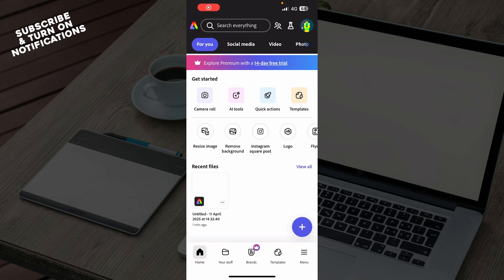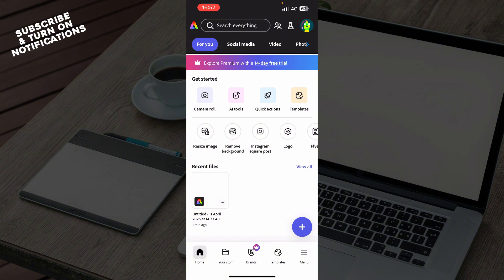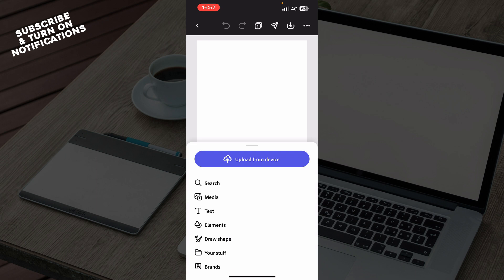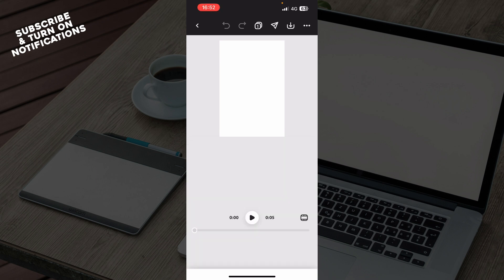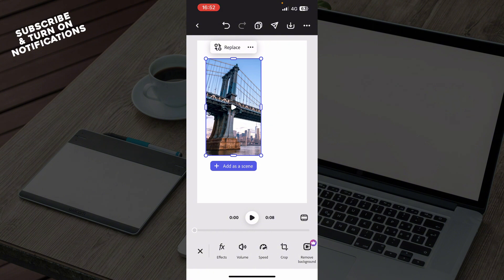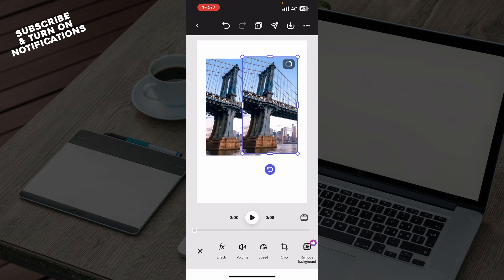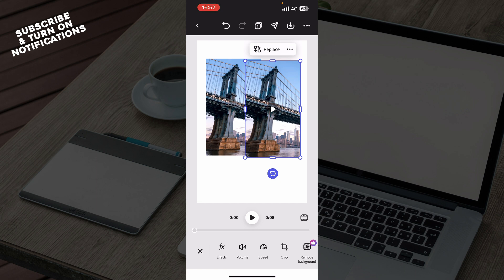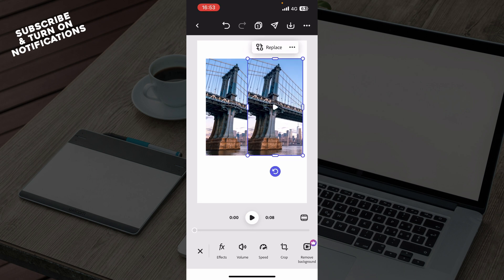How To Loop in Adobe Express (Quick & Easy)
In this video I will show you How To Loop in Adobe Express. It would be good if you watch the video until the end so that you don't miss important steps.